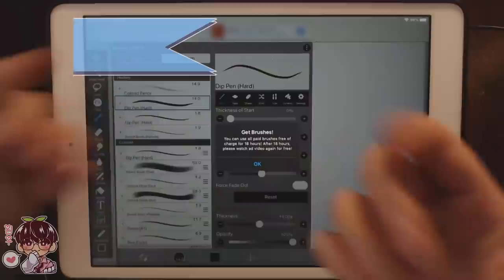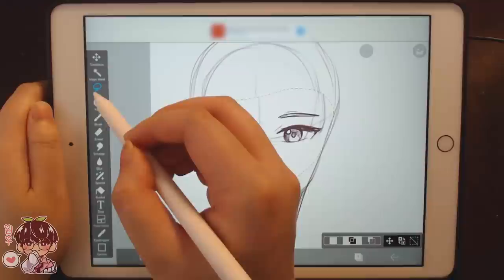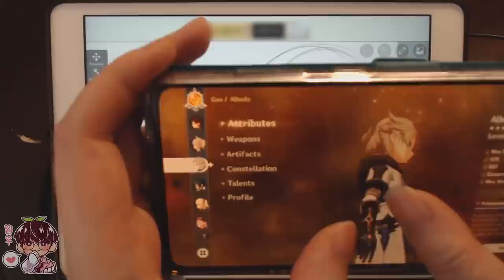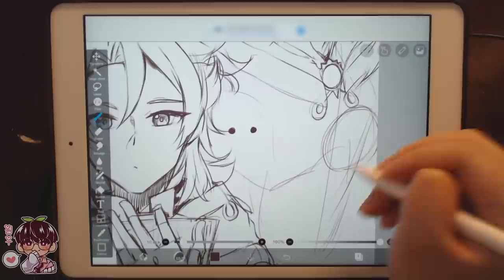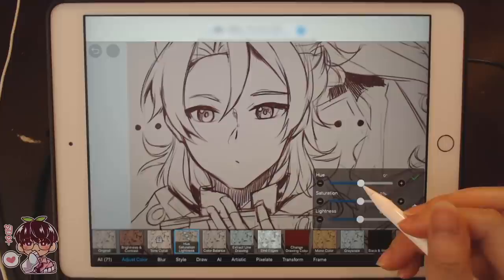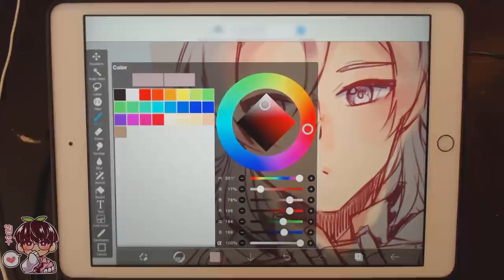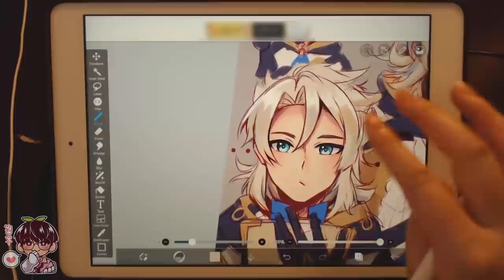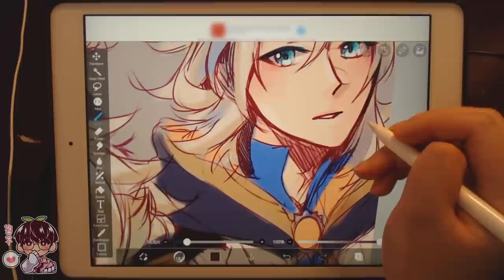Sketching in IbispaintX |Sketching Albedo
Hello hello!
My wrist is kind of botched so I wanted to do a simple sketching session to give my wrist a bit of a break! Hope you enjoy watching and or drawing with me while I draw Albedo! I forgot to talk more about my Genshin adventures so maybe next time! :)
Give Postman a listen! They have some really nice songs!
Bye~

🍀Brushes: Colored Pencil (no settings changed except max size)